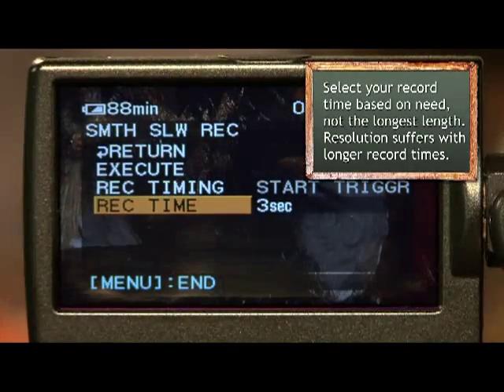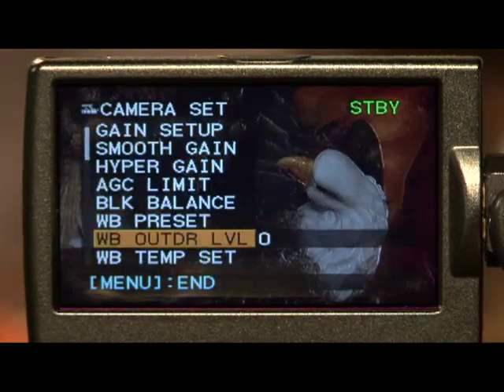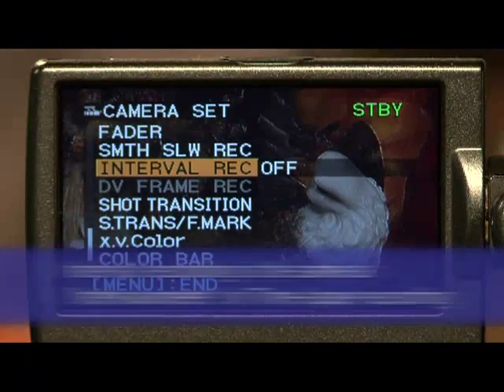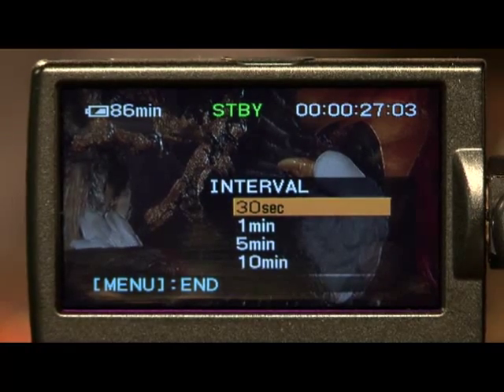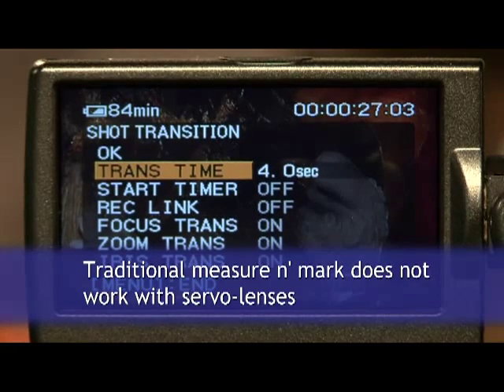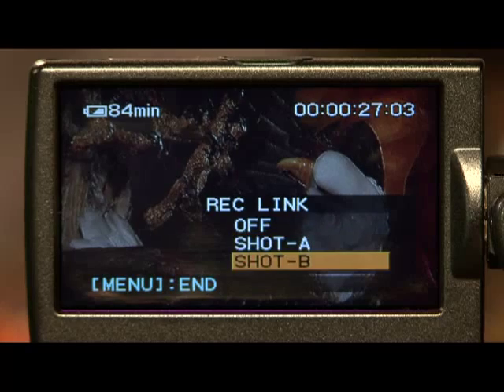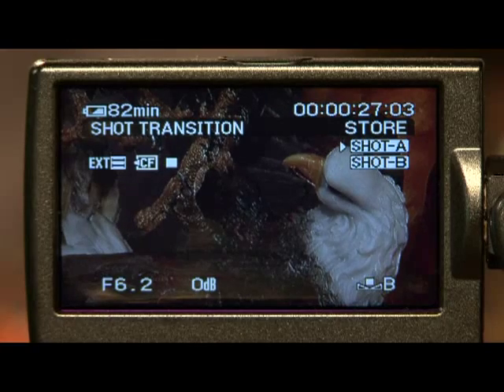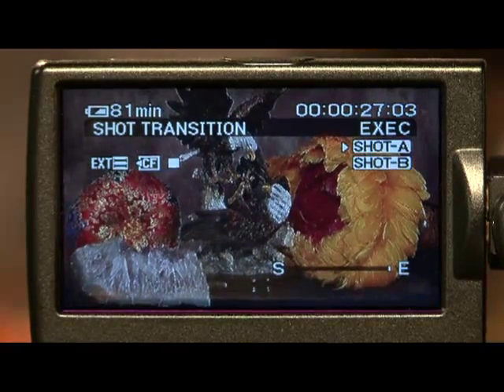Sony HVR-Z7U Camcorder Training (Excerpt)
The Sony HVR Z7 is one of the newest HDV camcorders in the pro-sumer/professional lineup. Excerpted from the VASST "Inside the Z7 Camcorder," this covers the Smooth Slo and Interval Recording segments of the 2:15 long DVD. More than 2 hours of training plus an HDV bonus chapter.